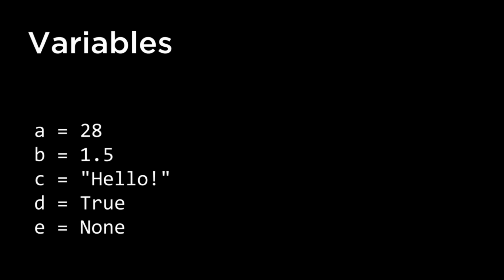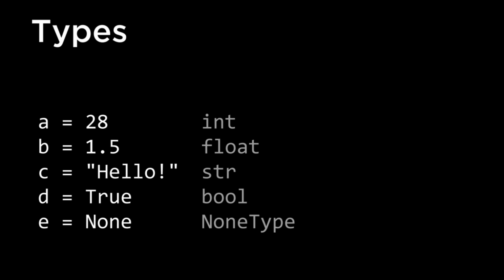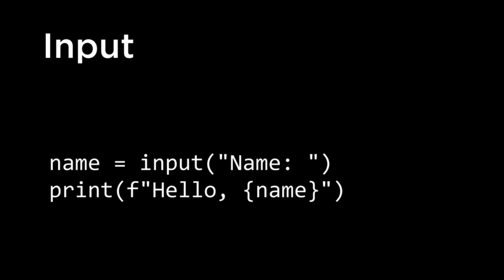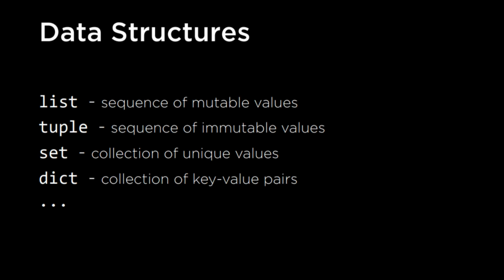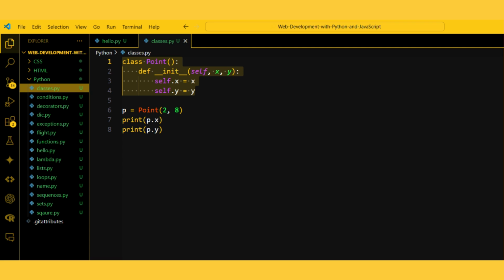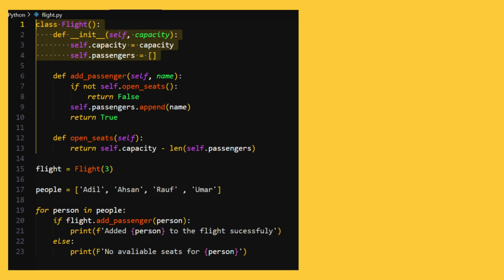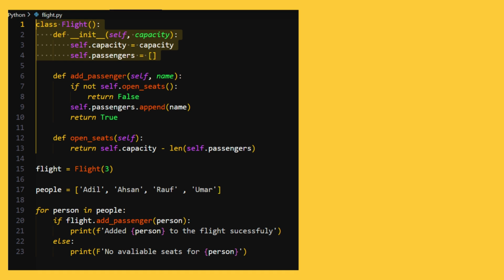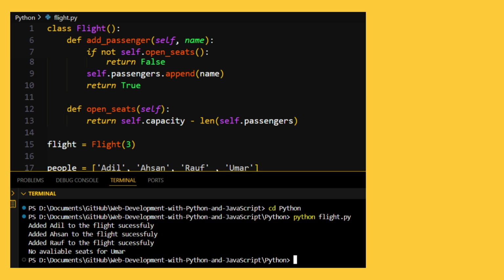Web Development with Python: Python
In this video, I will talk about Python, starting with a simple program like "Hello, World!" and then moving on to variables, conditions, formatted strings, and other basics before reaching the main topic of classes. Classes are very important when you want to create models in Django. This is not an introductory video, so the pace will be a bit fast , I apologize for that, as I just want to cover everything about Python in this video.

This playlist was inspired by the CS50 Web course. I’ve also included links to the course and my code for this playlist below. Check them out!